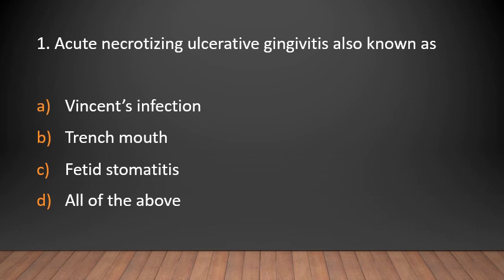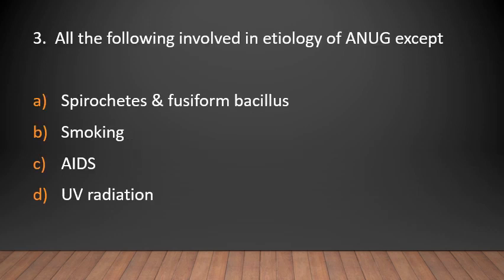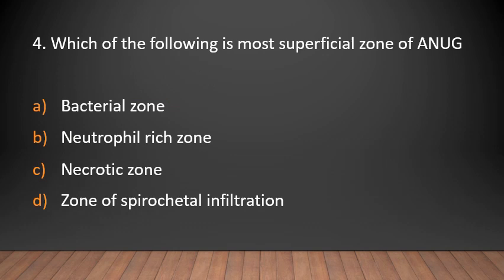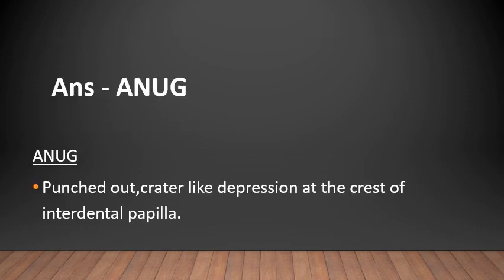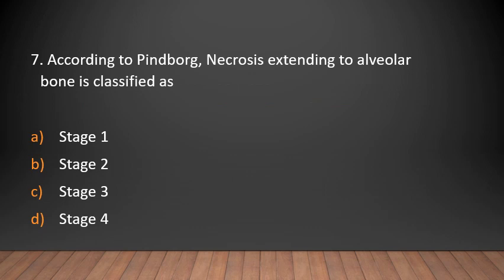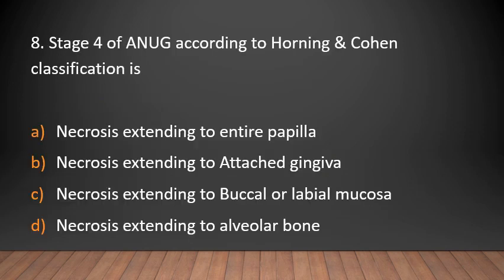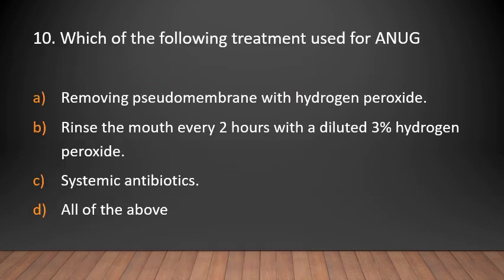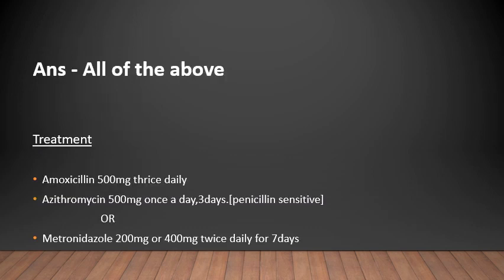Dental PSC Exams/ MCQs /ANUG